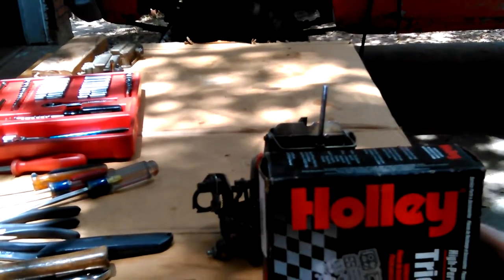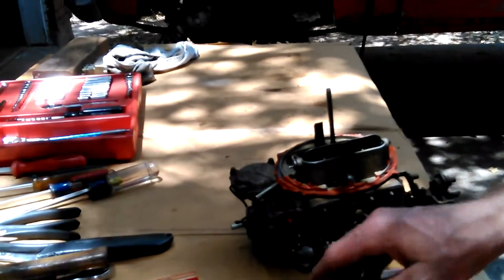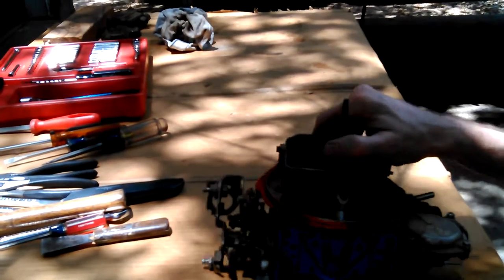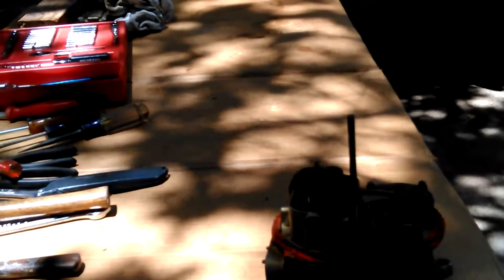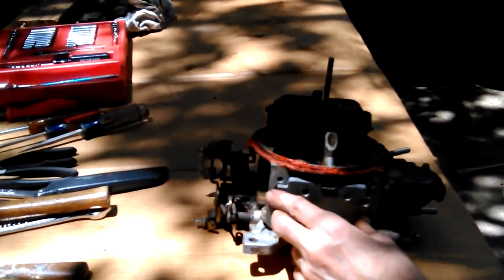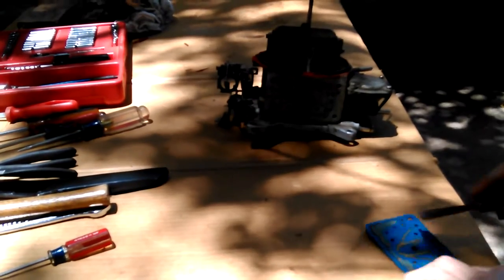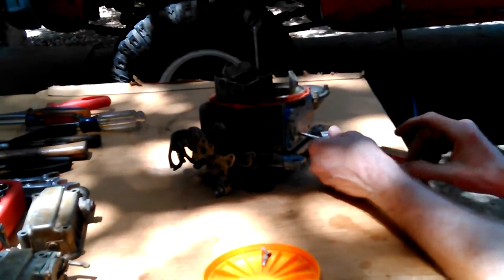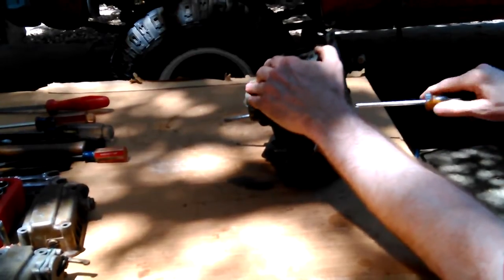VID_20170721_134033.mp4 - 1976 Chevy Blazer 4x4 Repairs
Watch all Don Bishop 1976 Chevy Blazer 4x4 Repairs & info Videos in my Playlist Videos by Don Bishop, on Computers, Software, Fedora, Debian, Linux, Android, Windows, Electronics and Embedded OS, Operating Systems. Also, Wood Working, Mechanics and Videos with our Music and other random Videos that I make…

Thanks,

Don